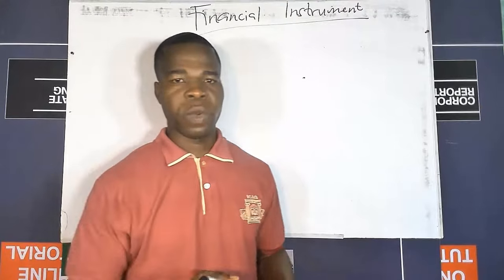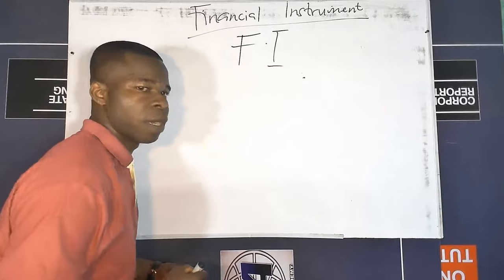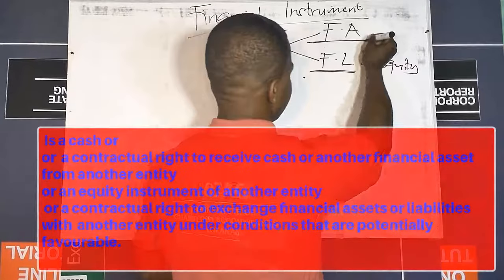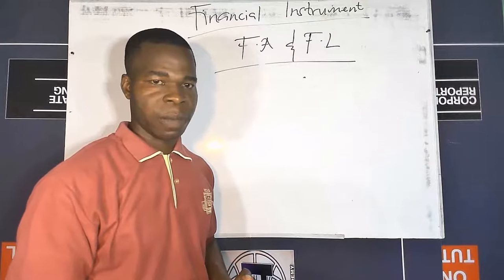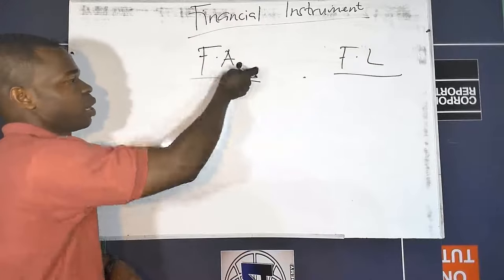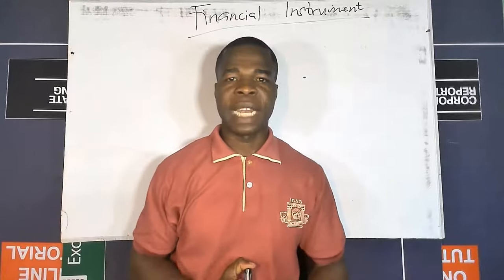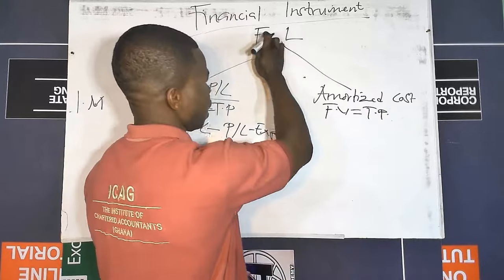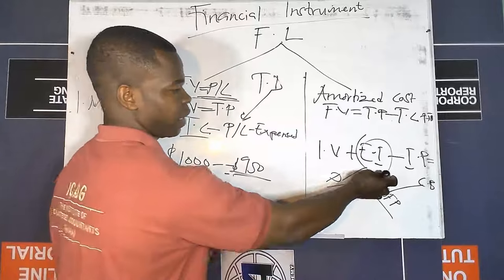Financial Instruments (IAS 32, IFRS 9 & IFRS 7) | All you need to Know Under Financial Instruments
Financial Instrument is one of the most challenging topics to students. This is because the topic has several items to deal with. The topic of Financial Instruments has its accounting treatment in three different accounting standards; thus, IAS 32 talks about the classification and presentation of Financial Instruments, IFRS 9 prescribes the recognition and measurement of Financial Instruments, and IFRS 7 outlines the disclosure requirements of Financial Instruments.
This video contains all the necessary information needed to understand the principles and concepts with ease. So watch to the end and let's learn together.
RONAS: Comprehending the Complications.

Chapters
00:00 Introductions
2:46 Definitions of key terms
9:45 Classification of Financial Instrument
18:27 Measurement of Financial Instrument
28:57 Compound Financial Instrument
33:04 Other Items in Financial Instrument

Check our Channel for more contents